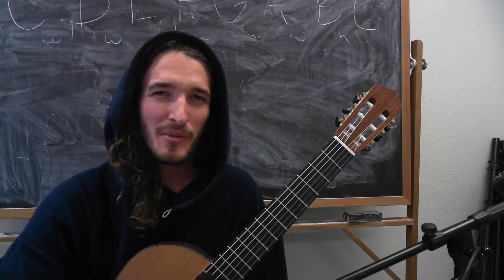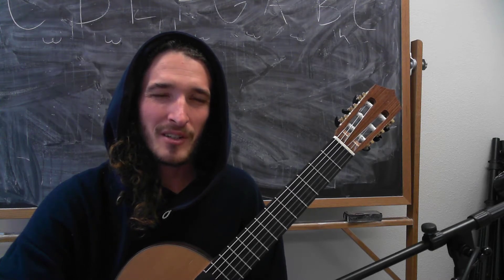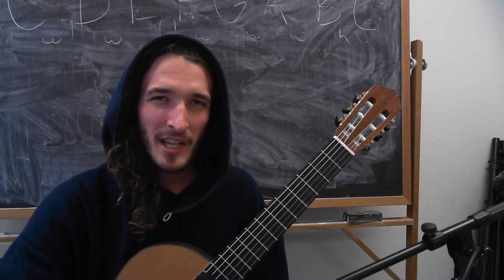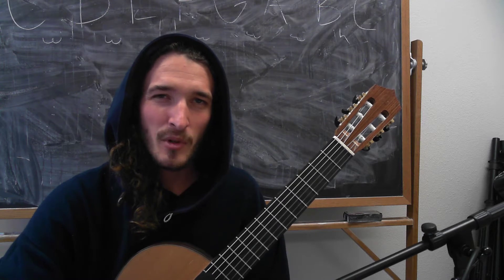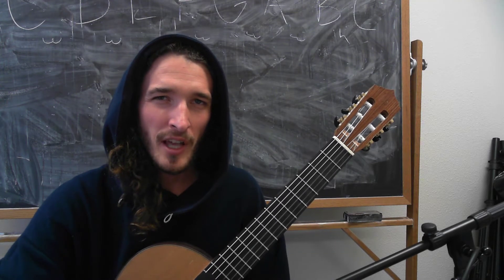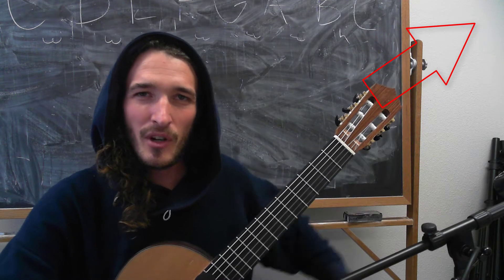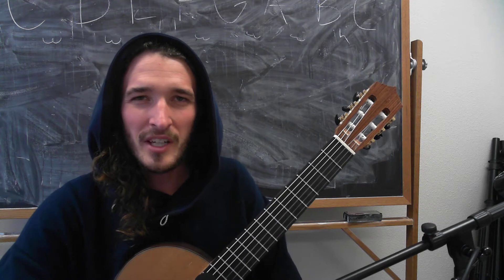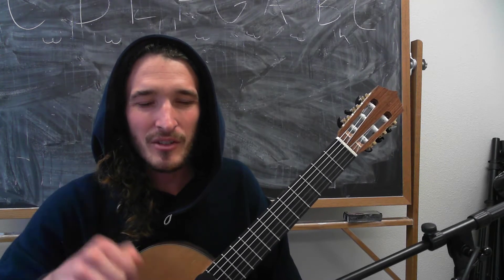Use this Video to Test Your Knowledge of Octaves on Your Guitar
Use this installment of the Grand Fretboard Experiment to train your octaves on guitar! Members of my website get access to the flashcards, used to test this material.

100 Sight Reading Exercises
Rhythm Made Easy